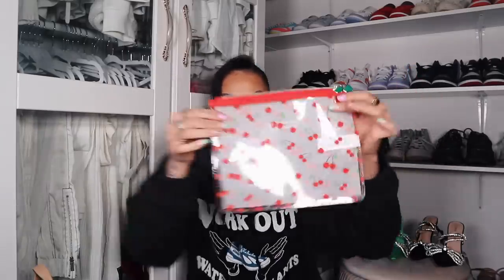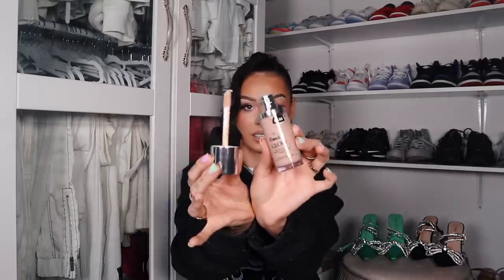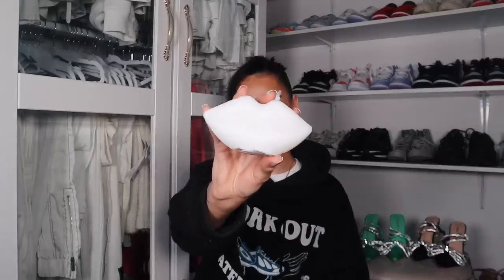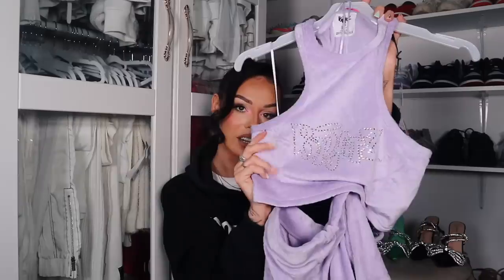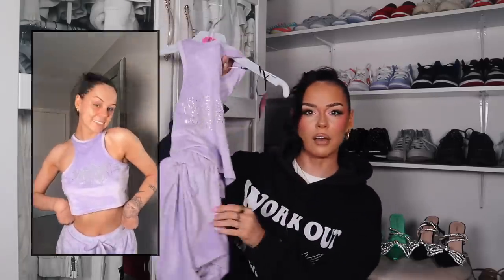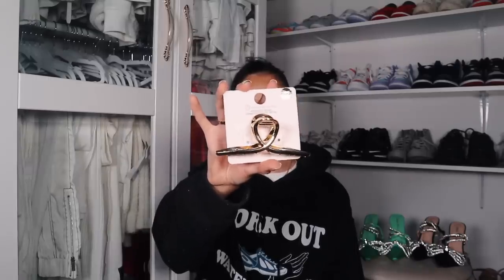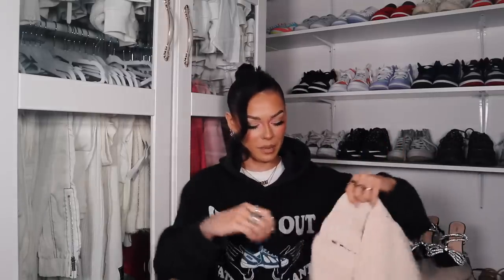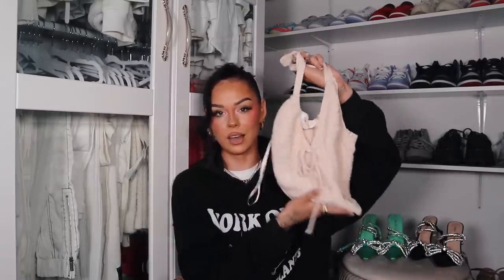NEW IN PRIMARK HAUL | CLOTHING, HOME, ACCESSORIES & MORE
c/o M&C Saatchi Social
36 Golden Square
London
W1F 9EE